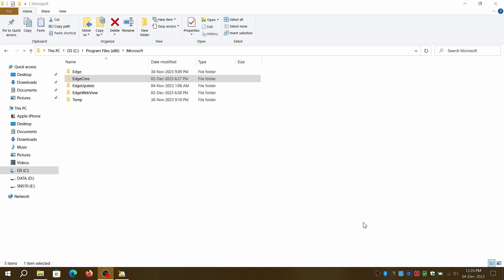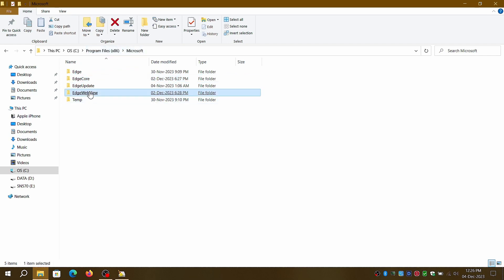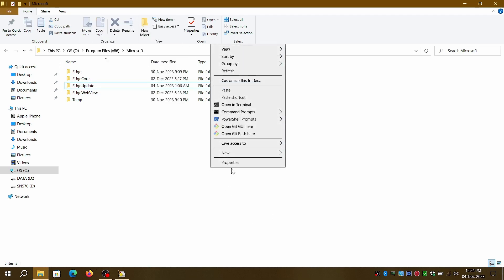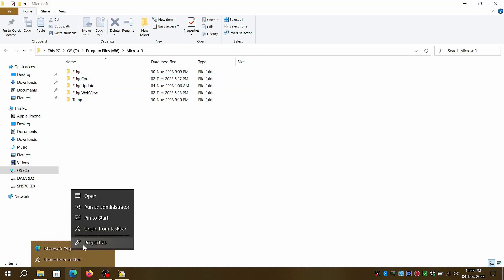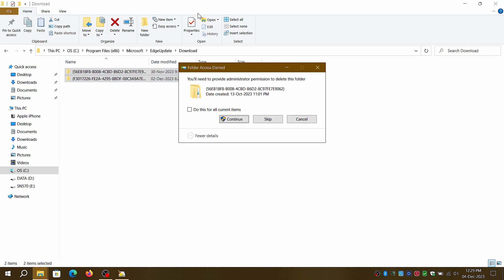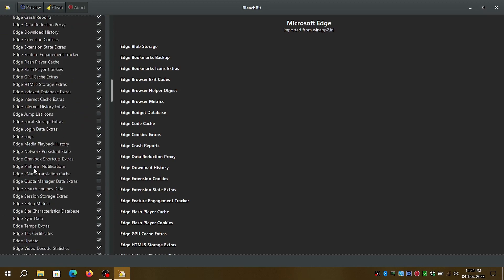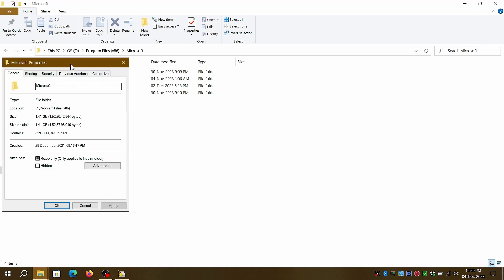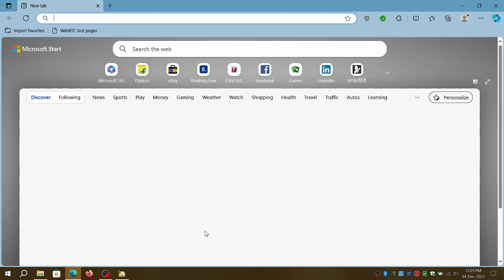How to Reduce Microsoft Edge Bloat: Easy Steps to Free Up Disk Space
Tired of Microsoft Edge taking up a lot of space after each update? Don't worry, follow these simple steps to reduce the bloat.- First, navigate to your Windows install partition or disk, then click on Program Files (x86) and select the Microsoft folder. Here, you'll see four folders: Edge, Edge Core, Edge Update, and Web View.- As you can see, the entire folder is using close to 2GB of space. Now, let's check the actual location of the Edge shortcut icon that's pinned to your taskbar.- You'll notice that it points to the Edge folder. This means we can entirely remove the EdgeCore folder and manually clean up older cached install files under the Download folder within the Edge Update folder.- You can also use a tool like Bleachbit to thoroughly clean up cached install files for Edge Update, logs, and cache. - This is especially helpful when creating slip-streamed Windows versions and reduces the size of your ISO by 1GB or more if you have multiple editions or architectures in an ISO. You can watch my Windows Customization playlist by clicking on the "i" button in top right corner.

Timestamps:
00:00 Start
00:04 Intro
00:18 Edge Shortcut
00:43 Cleanup
01:09 Windows Customization playlist
01:48 End